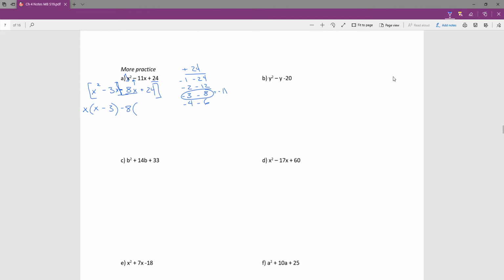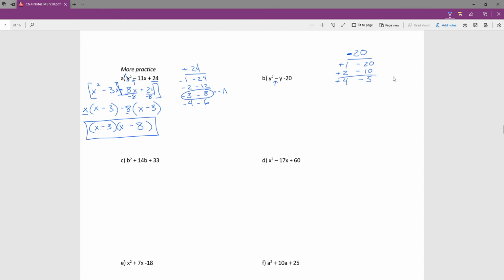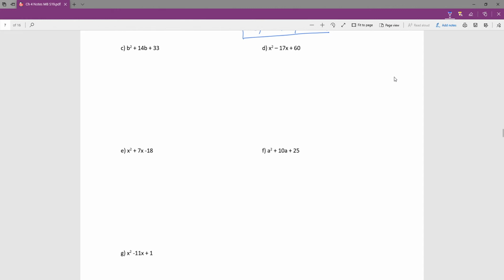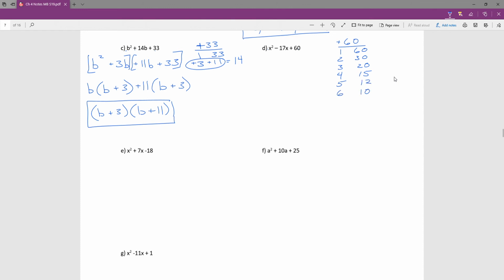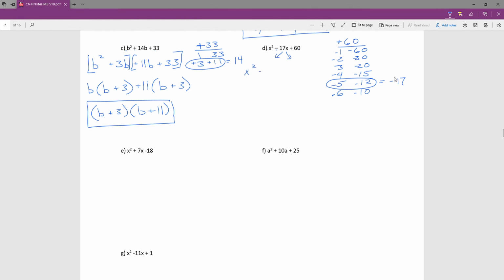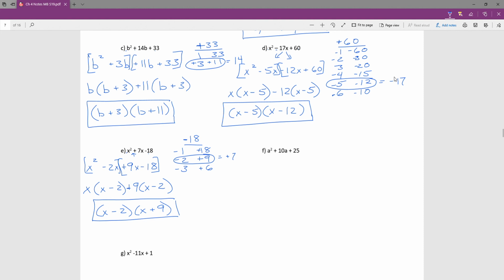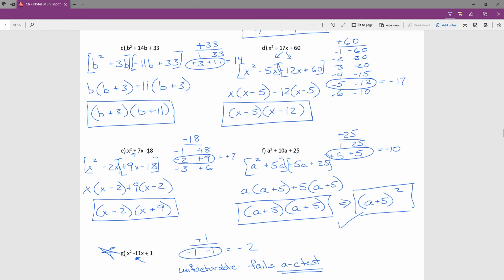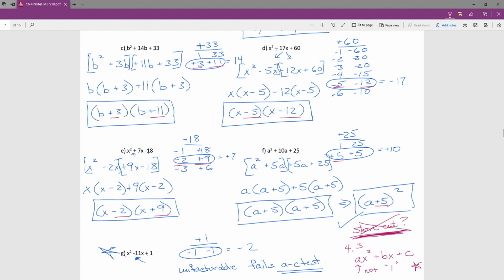Math 49 Chapter 4 2 part 2